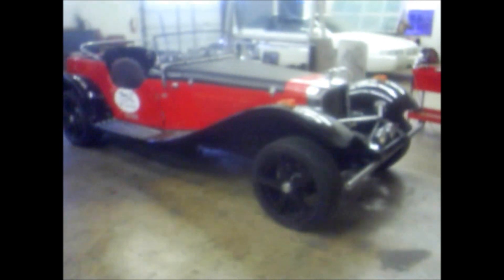JAGUAR STOBE LIGHTS INSTALL CLASSIC CAR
Install strobe lights ( 4 piece set ) on a classic Jaguar . The owner of the jag has a business that wanted to draw some attention. He loved it , he's coming back next week for 2 more strobes to be installed :D !

 All Jobs are measured and tested with FLUKE tools !

Hector's Car Audio Tint & Alarms
1391 W. Hwy 77
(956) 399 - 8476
Call us ask for Hector